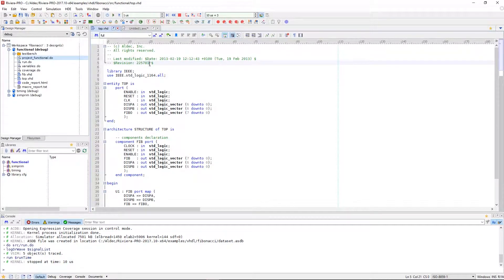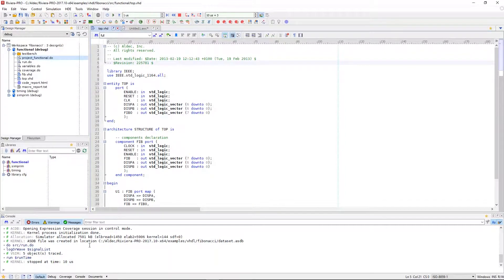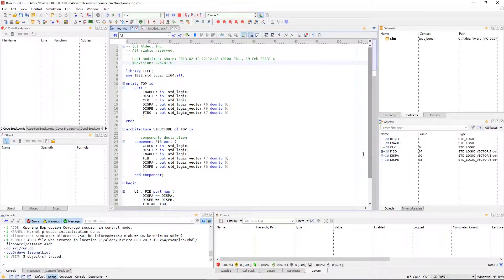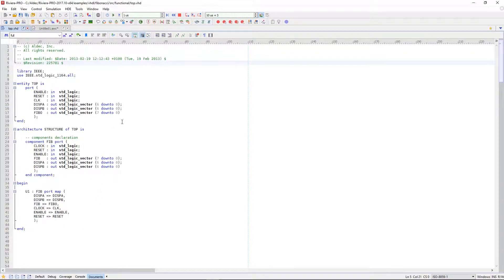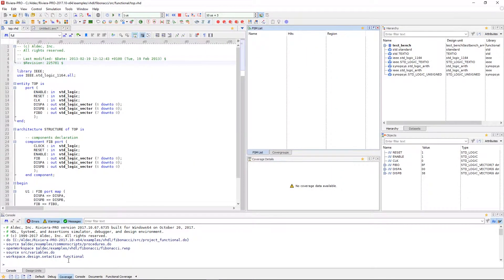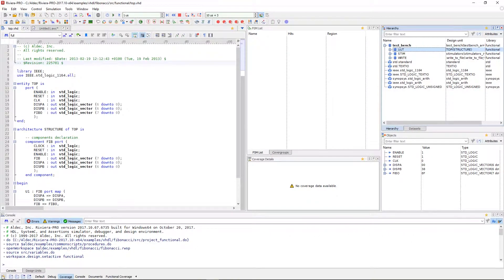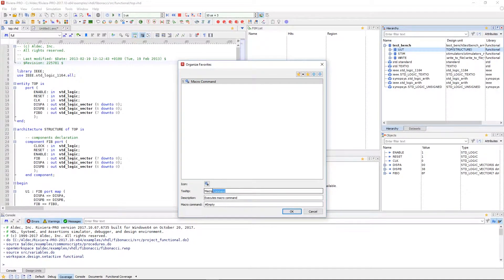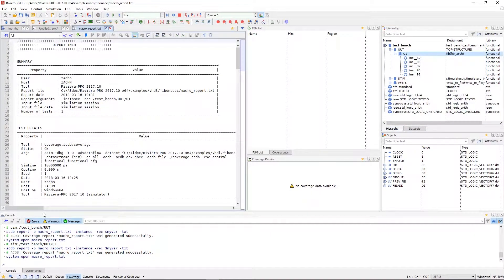Riviera-PRO 1.1 Basics: Perspectives and Favorites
Perspectives are a configured interface which are comprised of different windows and views. When working at different stages of the design flow it can be useful to have different views open, which can be switched to with use of perspectives. Favorites are used to display select tools, macros, or user-defined commands in the interface and different views that are important to have accessible.